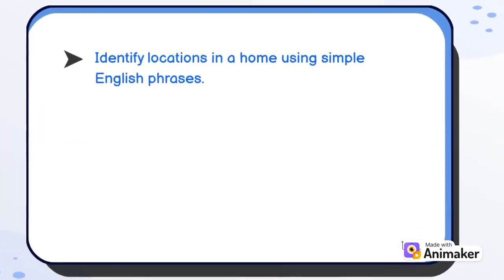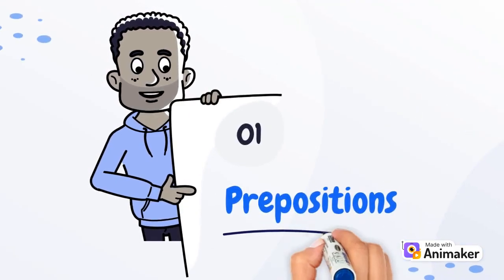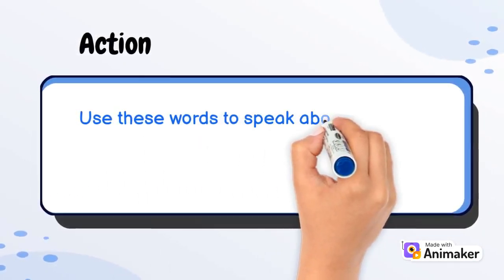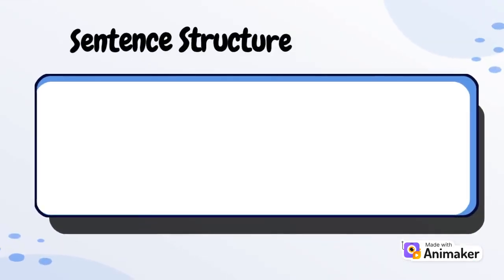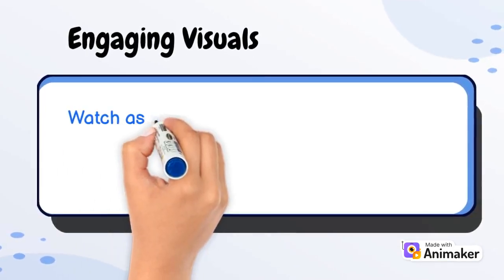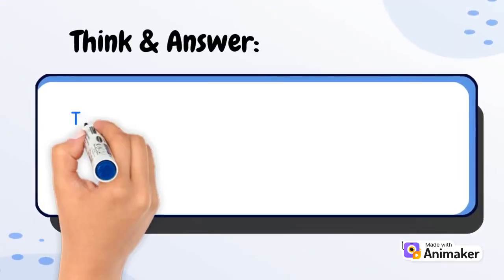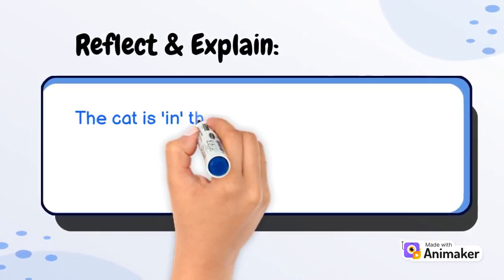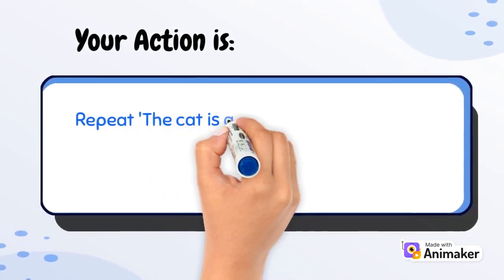Stop Confusing In, On & At ❌ | Learn English Fast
Learn English prepositions In, On, and At in the easiest way possible!
In this video, you will understand how to use In, On, and At with real-life examples that are simple, clear, and beginner-friendly.
📌 Examples explained in this video:
Cat is on the sofa 🛋️
Cat is in the room 🏠
Cat is at home 📍
Many English learners get confused between In vs On vs At, but after watching this video, you will never make this mistake again.
✅ Perfect for:
IELTS / PTE / Everyday English
Short & long English learning videos
If you want to speak English confidently, start with basic grammar like prepositions.

Job Interview in English 🎯 English Conversation Practice | Job interview questions and answers

Learn English With Podcast | Daily Habits & Shadowing Practice | Slow English A1 A2

I have been Vs I had been | Present Perfect Continuous Tense Vs Past Perfect Continuous Tense

Find 3 Differences Between Two Pictures | Spot the Difference Puzzle

How Good Is Your General Knowledge? Take This 30-Question Quiz To Find Out! challenge 156